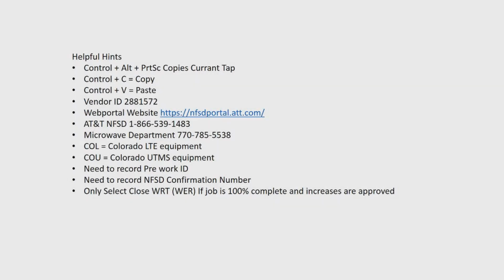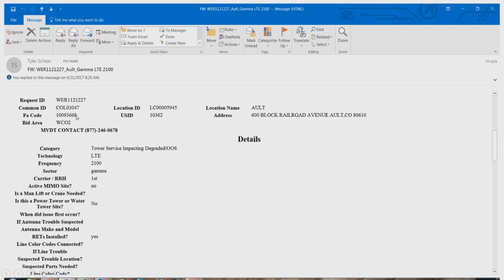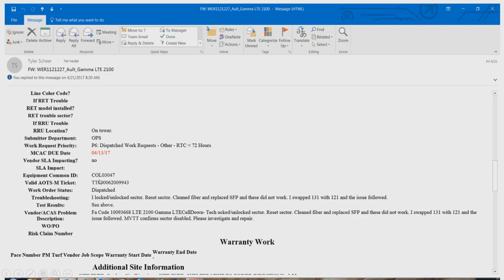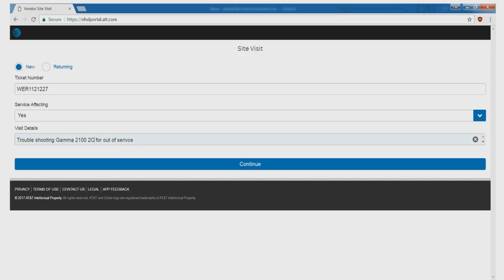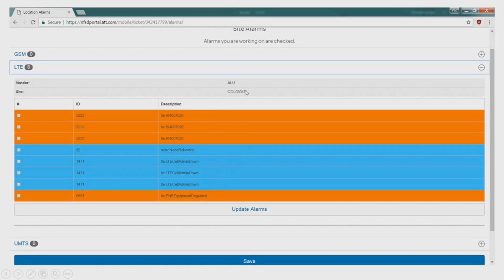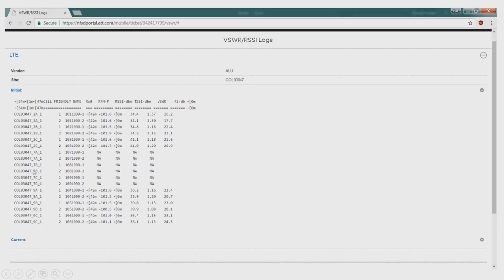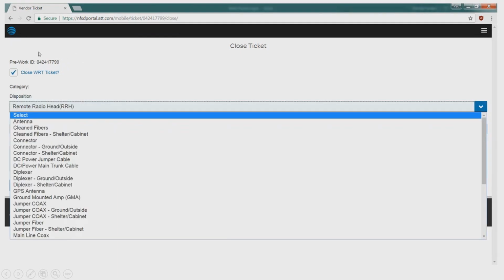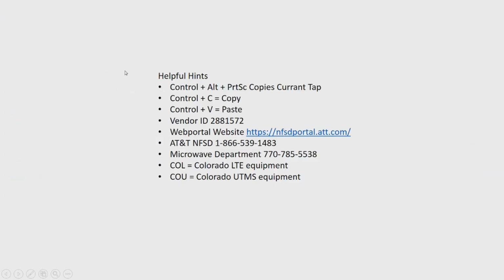Web Portal Tutorial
This video is part of a video training series for Cornerstone Tower